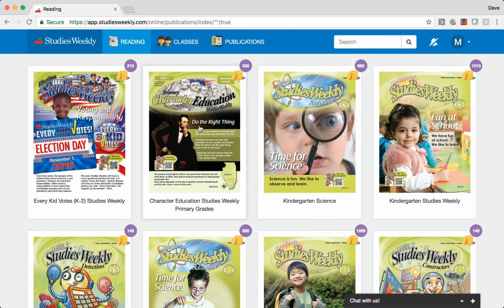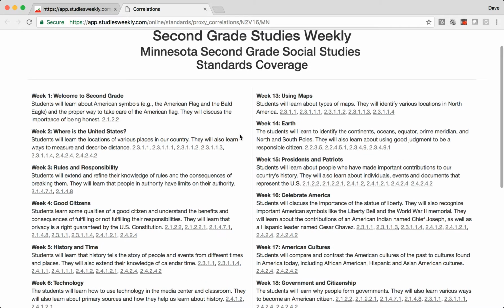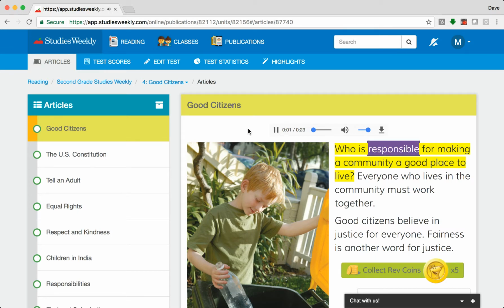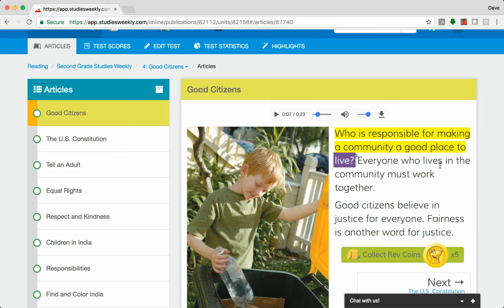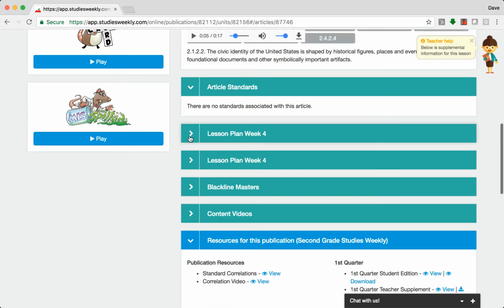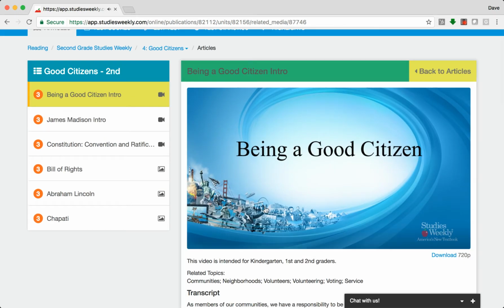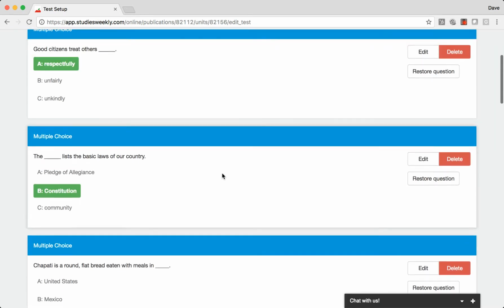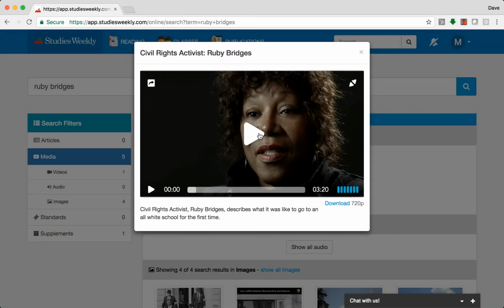May 4, 2017 2:13 PM